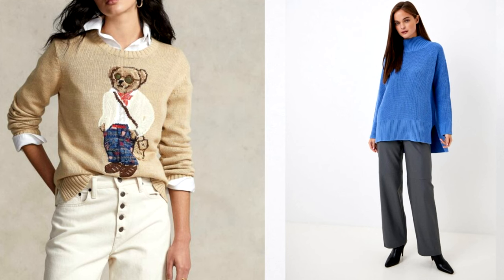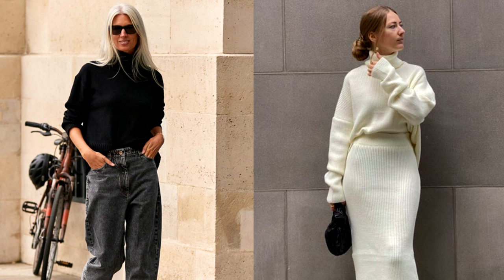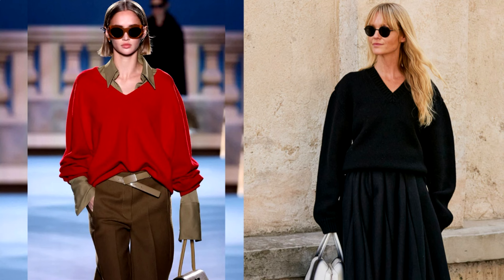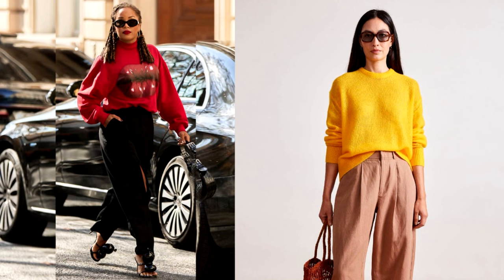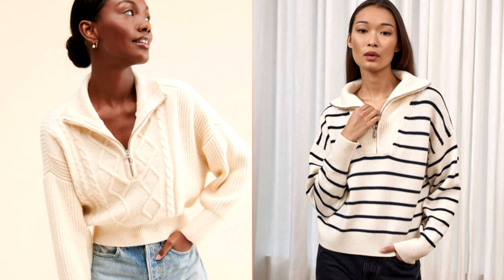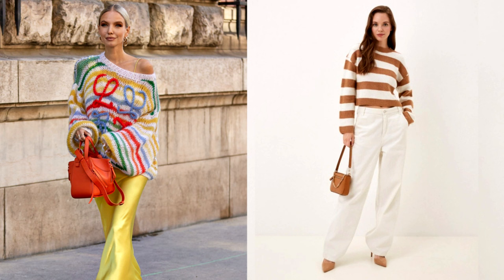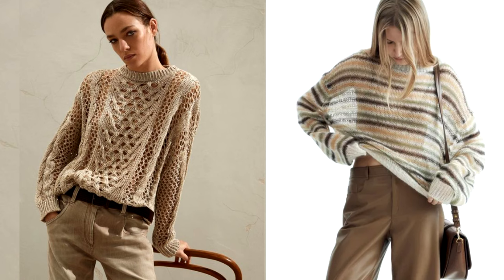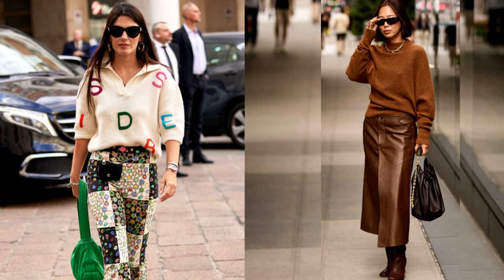THE BEST SWEATER FOR WOMAN. STYLISH LOOKS. THE BEST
BEST SWEATER FOR WOMAN

Sweaters, jumpers and pullovers are not only functional, but also stylish wardrobe items during the cold season.
Basic versions of sweaters and jumpers are a must-have in the wardrobe of every fashionista.
They are universal, practical and always relevant.
However, do not forget about trends and new products in the fashion world. Every season, designers offer new models of knitted and knitted products, distinguished by original designs, prints, textures or decorative elements.
Today we will talk about basic and trendy models of these cozy things for the new season.